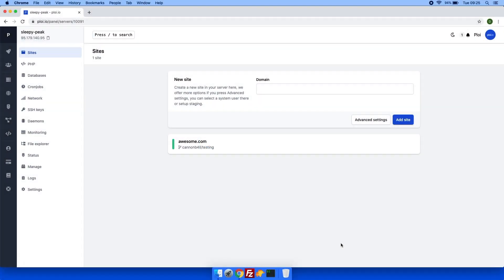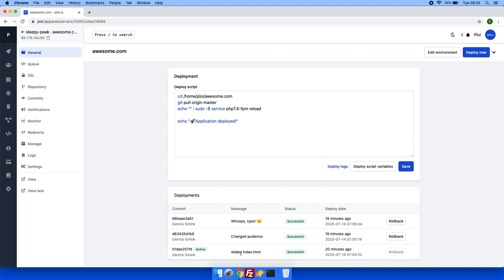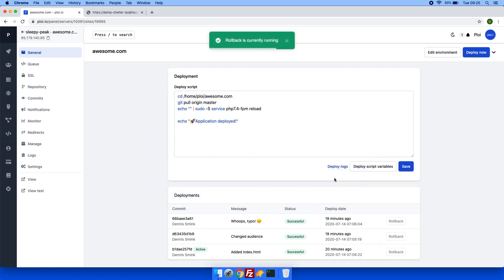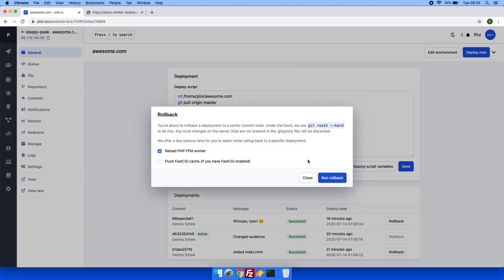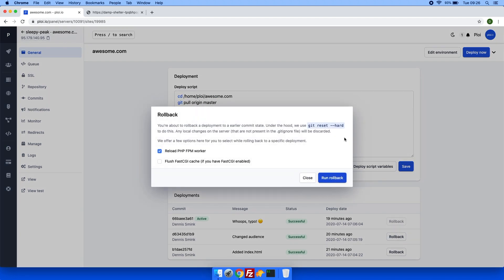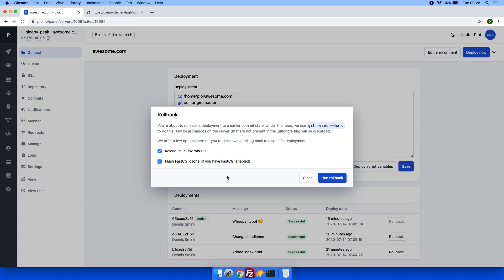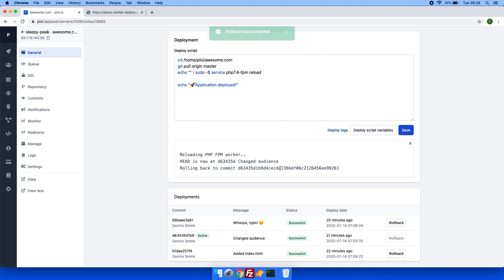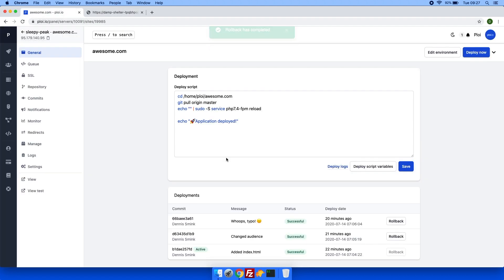How to rollback a deployment - ploi.io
In this video we'll be showing you a basic example on how to rollback with ploi.io

Meet Ploi, the tool that makes a developers life easier. We take all the difficult work out of your hands, so you can focus on doing what you love: developing your application.